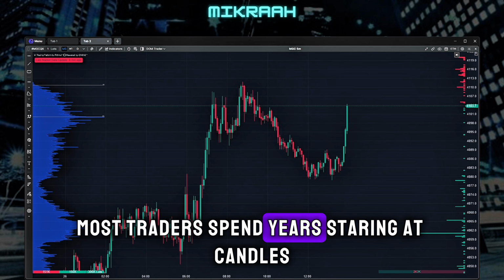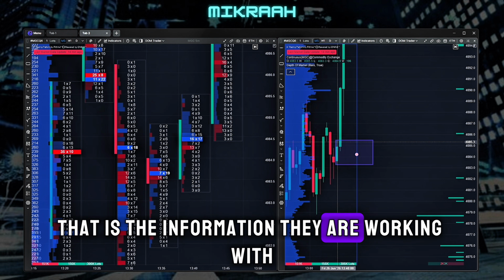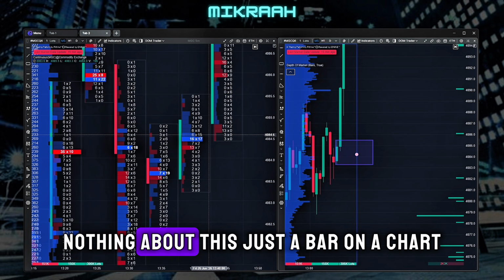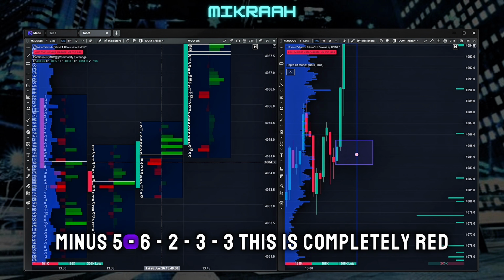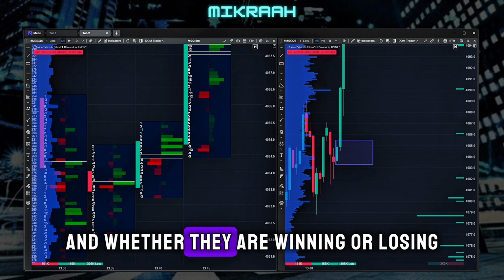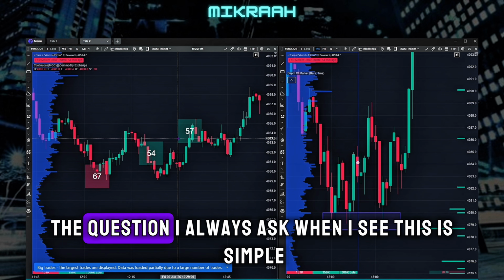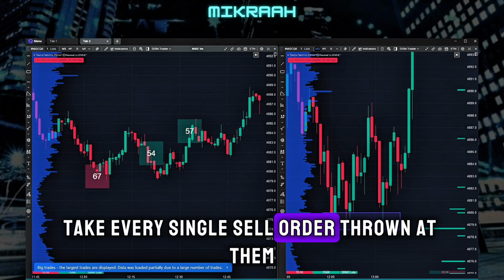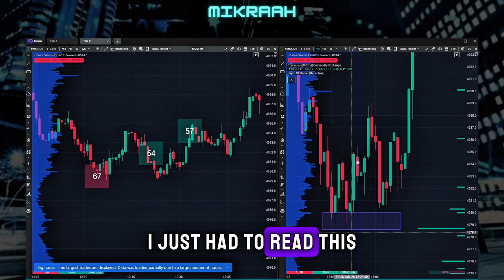Orderflow Trading Explained From Scratch | Footprint Charts, Delta & Gold Futures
Everything your candlestick chart is hiding from you — and how to read what's actually underneath price.

In this video I break down orderflow trading from the ground up. The actual mechanics of how markets move and how to read them in real time using footprint charts, delta analysis and absorption patterns on Gold Futures.

This is built for traders who are serious about understanding real market structure — not just following price.

What we cover:

 - Introduction & Why Candlesticks Are Not Enough

- The Two Forces: Aggressive vs Passive Participants

- What The Footprint Chart Reveals Inside Every Candle

- Delta Analysis: Reading Who Is Winning The Battle

- Absorption: The Highest Conviction Signal In Orderflow

- Why Gold Futures (XAU/MGC/GC) and Why Asian Session

- Closing Thoughts

Tools used in this video:

ATAS (Advanced Time & Sales) — orderflow charting platform
Rithmic data feed via Lucid Trading
Big Trades Filter indicator
Gold Futures — MGC & GC (CME)

Covers software, data feed, instruments and how to get started from scratch.

Connect:

🌐 Mikraah.com

🎮 Kick: @Mikraah

📱 RedNote 小红书: @Mikraah

🌊 Liquidity Society Community